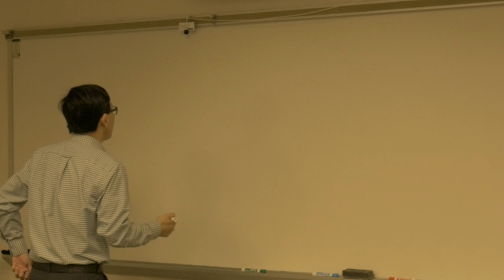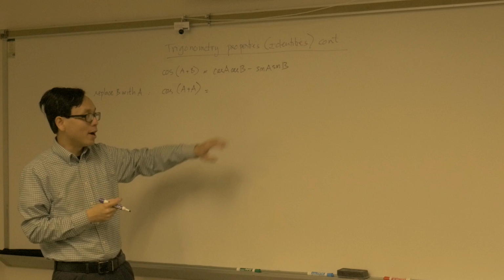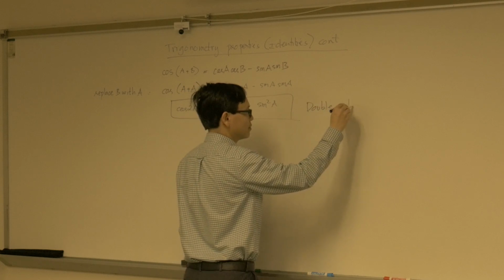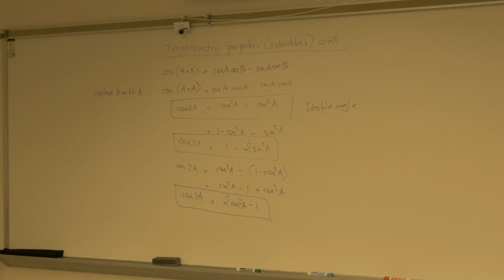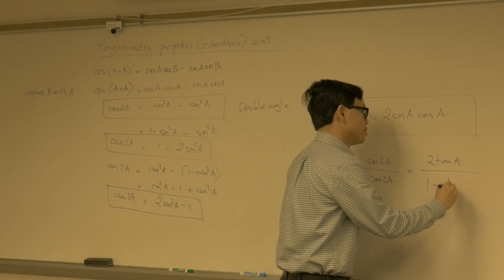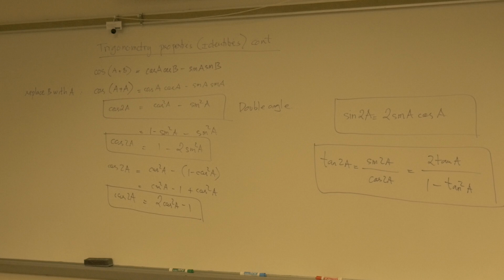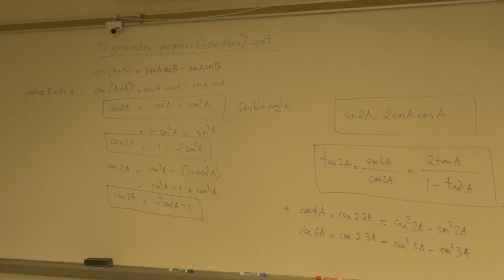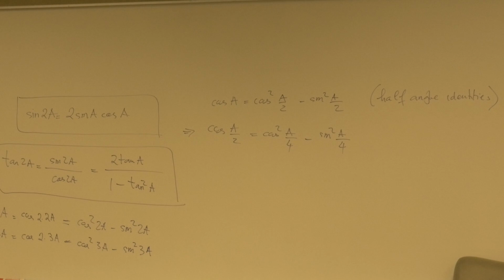Valencia College Trigonometry Lecture 9-part1